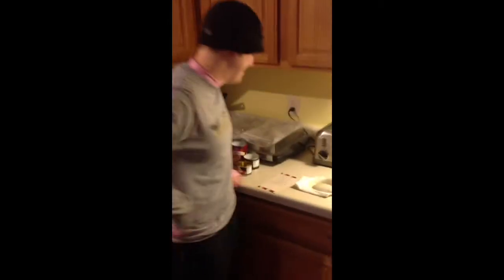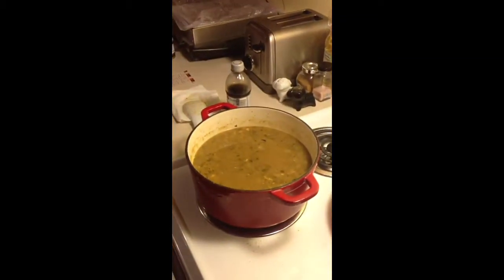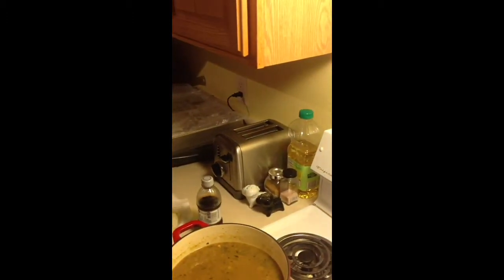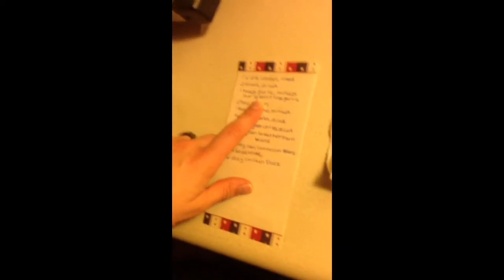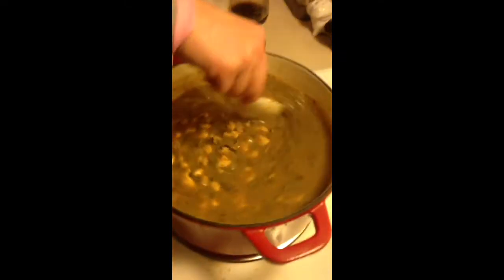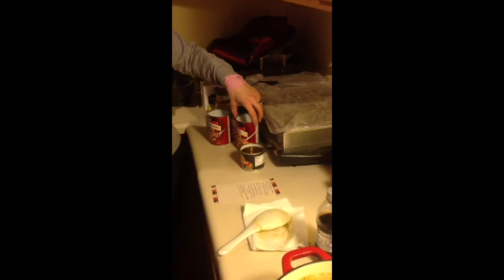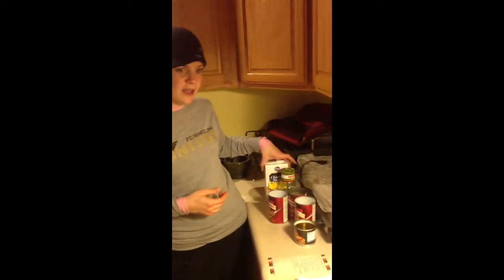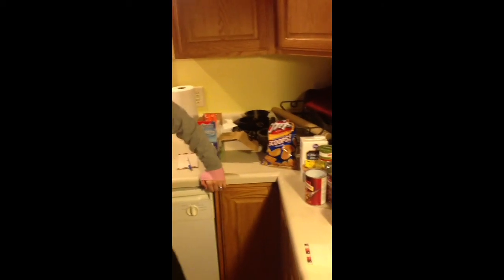Oct 28, 2012